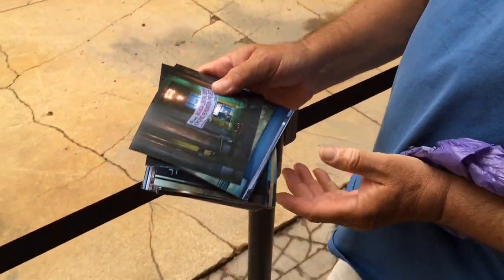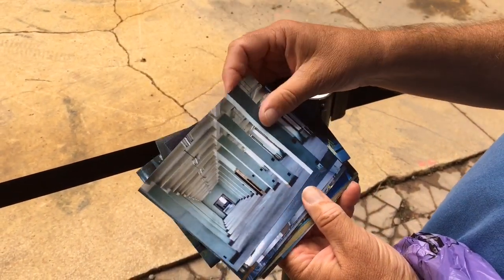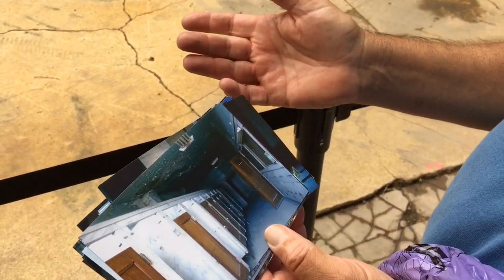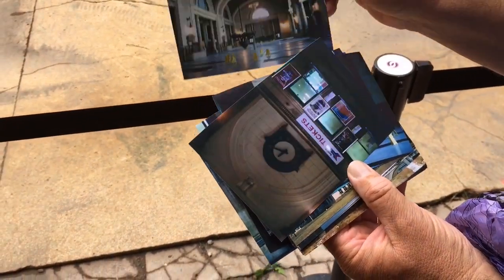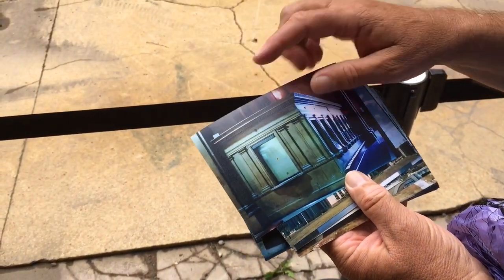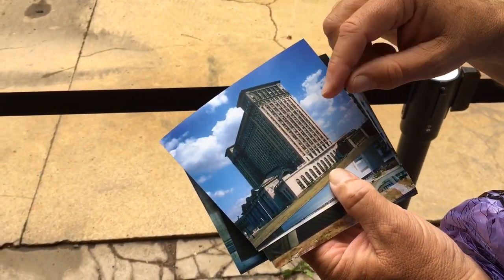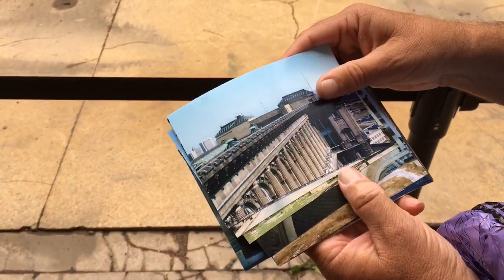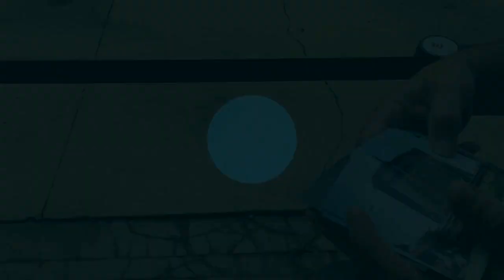Richard Weiss shares his photographs of the station over the years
Richard Weiss shares his photographs of the station over the years. Video by Nikos Frazier